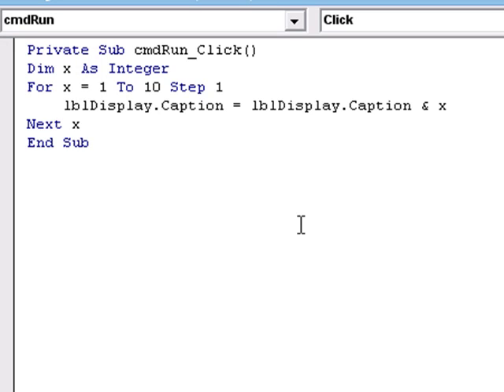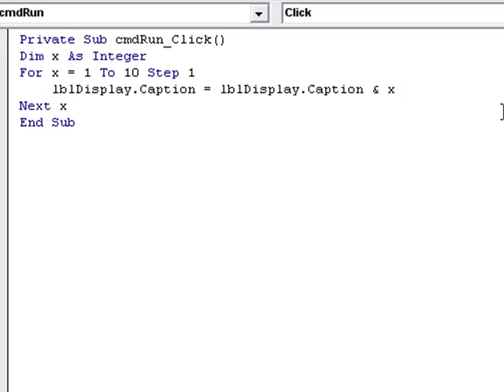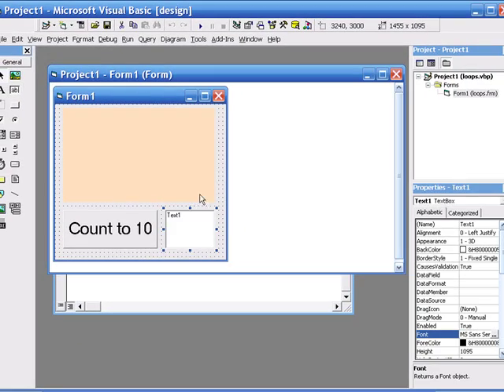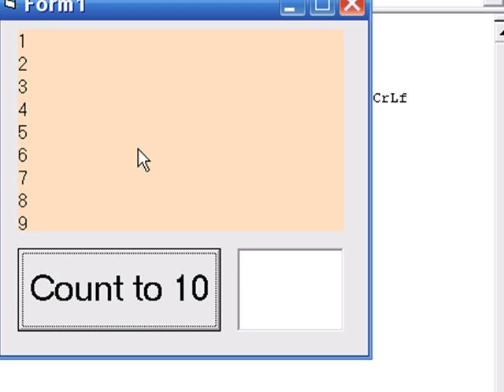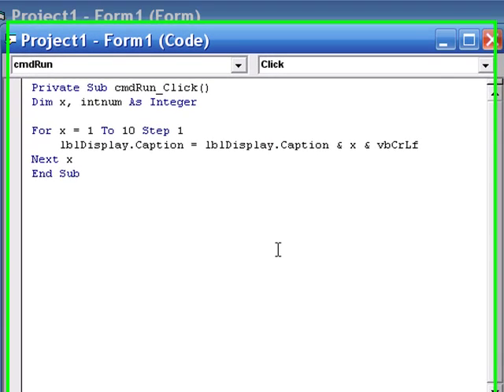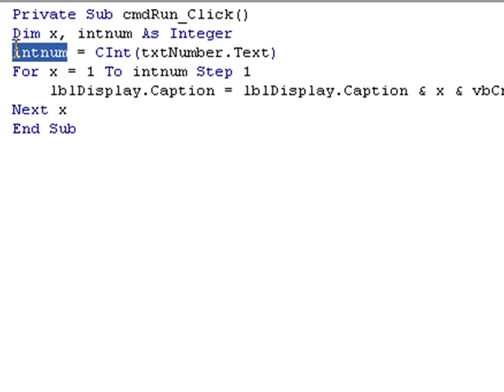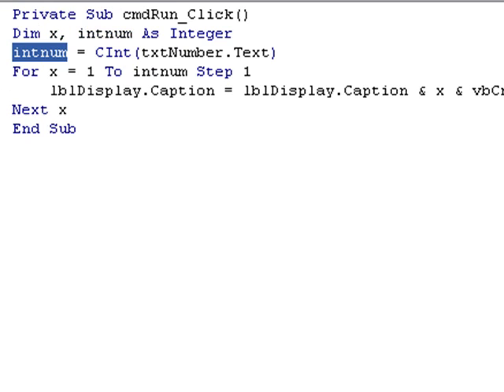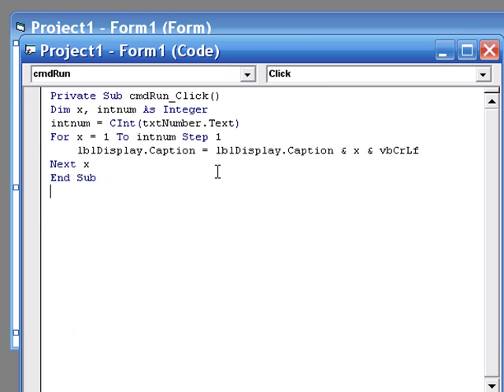Series 3 pt2 Loops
Iteration, for next loops in visual basic 6, programming introduction